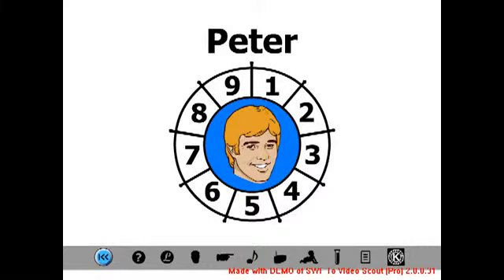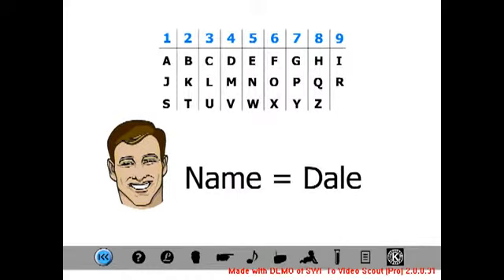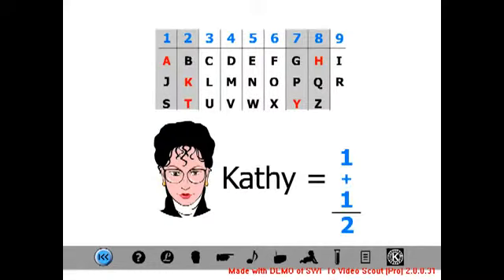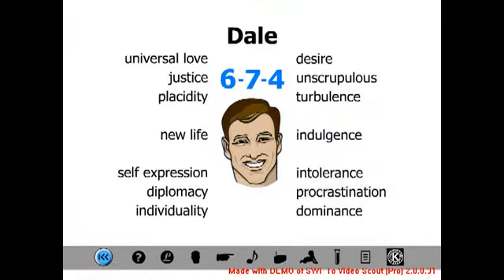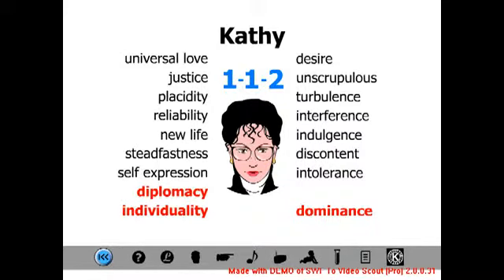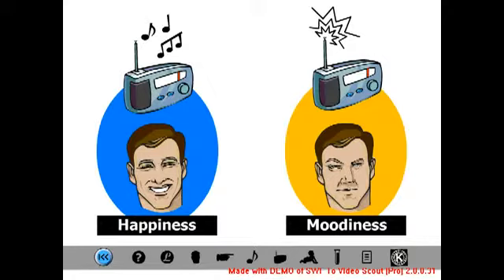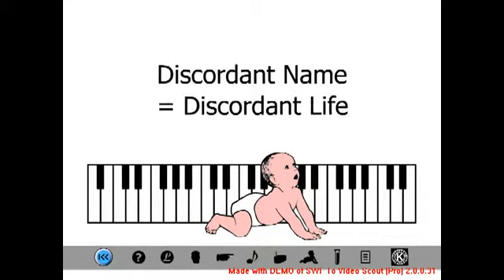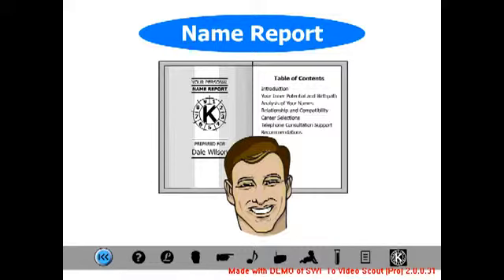Meanings of Names "RAAJ"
Meanings of Names   What does my name, Raaj, mean?

USAGE: Indian
OTHER SCRIPTS: "राज" (Hindi)
Meaning & History

Means "king" or "prince" in Sanskrit.

"Raj" is the Sanskrit word for "The King." Although I am a Hindu, mostly Hindu and Buddhist people keep this name. They are found all over Nepal, India, Malaysia and in other countries as well. A lot of South Indians also have Raj  & Rajan as their last Name.  & Real Name,

("सोनिया राज गुर्जर")